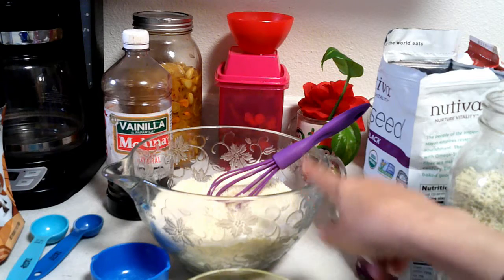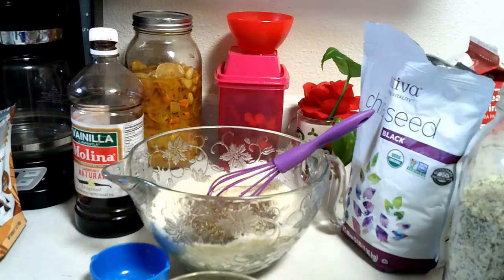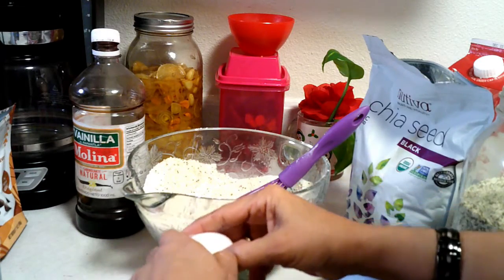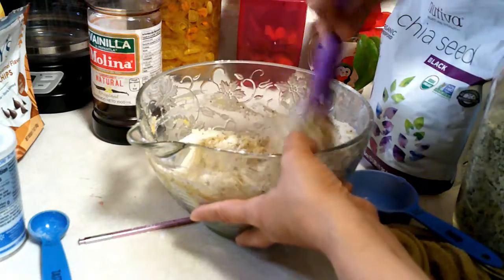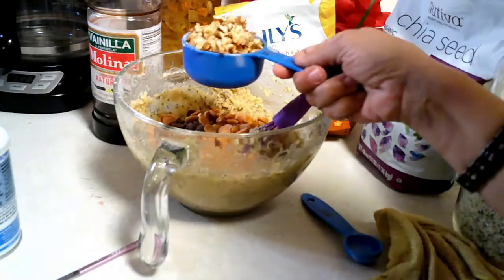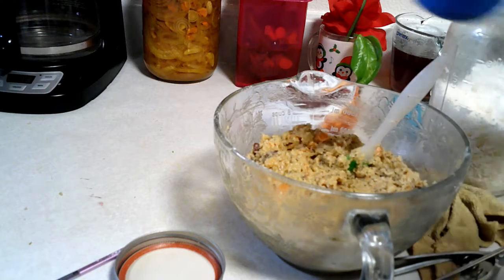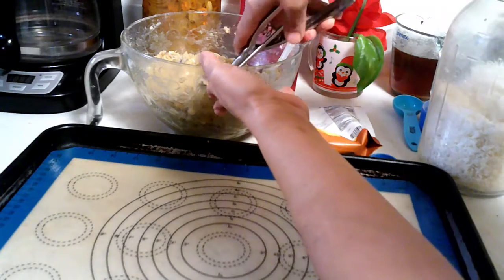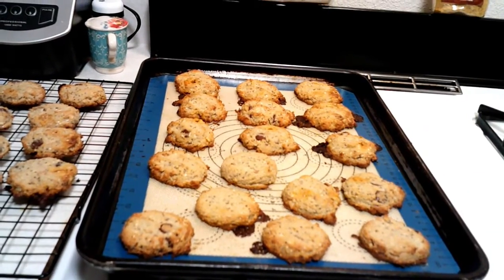Delicious Keto Garbage Cookies 🍪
2 1/2 cups almond flour
1/2 tablespoon baking powder
1/2 cup salted butter or 8 tablespoons
1 tablespoon vanilla extract
3 eggs
1 tablespoon heavy whipping cream
2 tablespoon hemp seed
2 tablespoon chia seed
half cup monk fruit and stevia {blended}
1 cup walnuts
1/2 cup coconut flakes
3/4 salted caramel chocolate chips (Brand-Lilly's)
1/2 butterscotch chips (Brand-Lilly's)